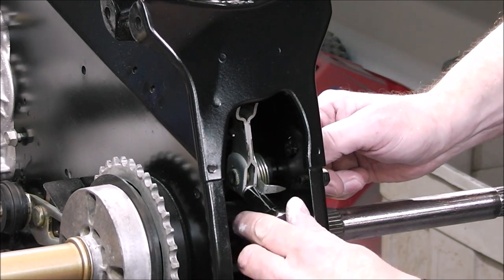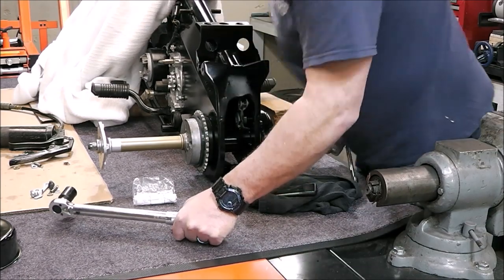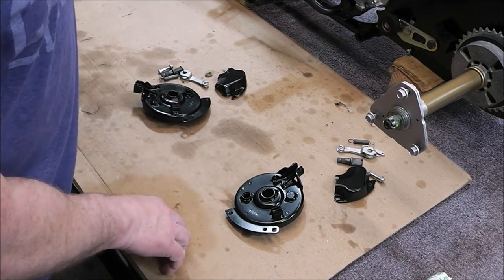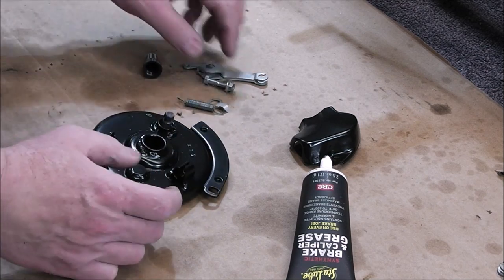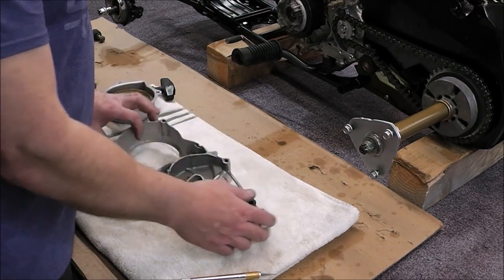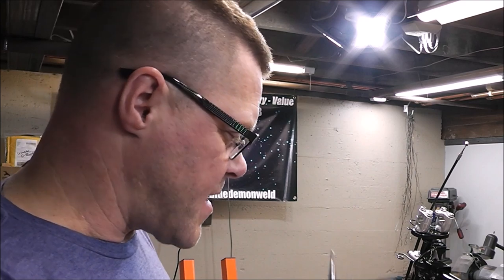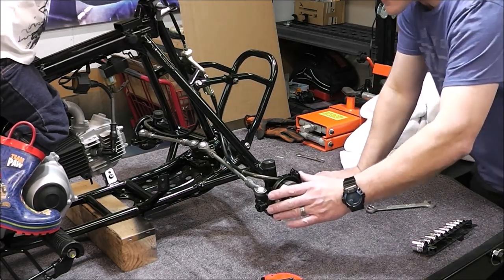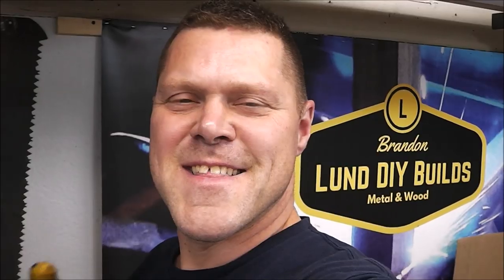Budget Honda trx70 Quad Restore, Brakes, Axles, Custom Gaskets Pt. 8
This week we continue assembly and I show you how I make custom gaskets using simple tools. We install the rear axle and brakes. So far I have spent approximately $250 on this Budget build and I think it looks awesome!

Link to my pneumatic Welding, Fabrication, ATV, Motorcycle lift Table

Link to Plano Heavy Duty Shelf:

Link to 3M Red Scotch Brite Pads:

Link to Metal Rescue Gel:

Link to Dupli-Color Rust Fix:

Link to Dupli-Color Black Sandable Primer:

Link to VHT Roll Bar and Chassis Epoxy Coating:

Link to VHT Hi-Temp Header Coating:

Link to Dupli-Color Wheel Coating (Honda Silver Cloud Alternative)

Wire Brush Rust Cleaning Kit:

Link Drill America Drill Bits:

Link to my Transfer Punches

Link to my Gasket Punch Kit:

Link to my Bolt Power Portable Battery Pack Booster Jump Pack

My go to Stick Welder (also does lift start TIG)

My Wire Feed Welder:

My go to for High Frequency TIG Welding (also stick welds)

My 15" Metal Cutting Chop Saw:

My 15" Heavy Dust Cast Iron Evolution Metal Cutting Saw:

My Portable Band Saw:

My Plasma Cutter:

My Welding Hood:

My Chipping Hammer:

My Stick Welding Gloves:

My MIG Pliers:

My Metal Marker:

My Respirator (fits under my hood also)

Front_Porch_Blues
Dan Willette - Morning Sunrise